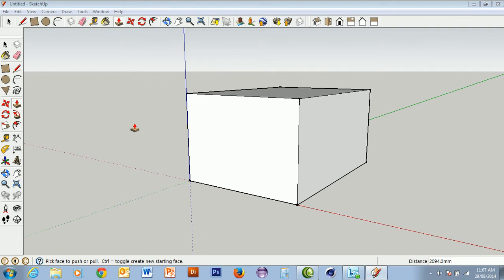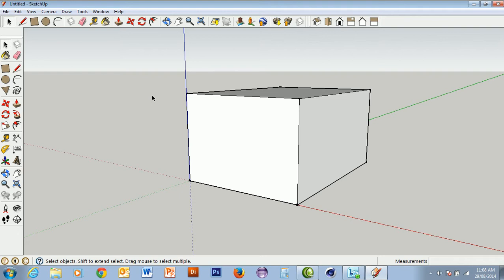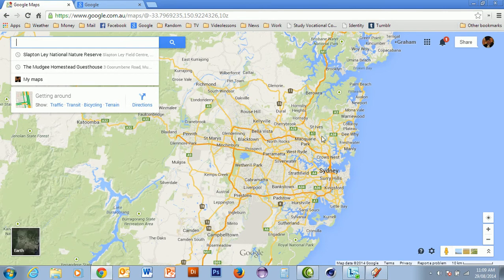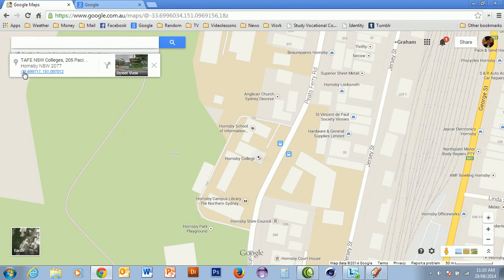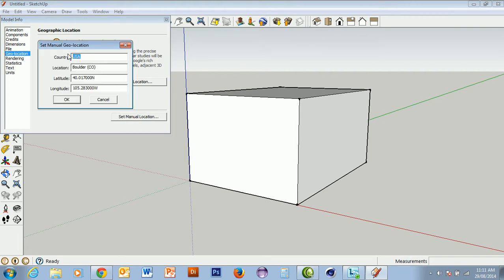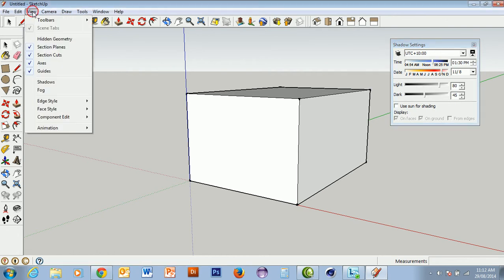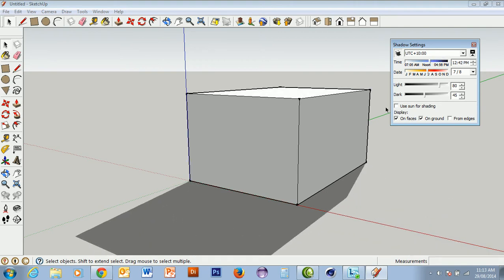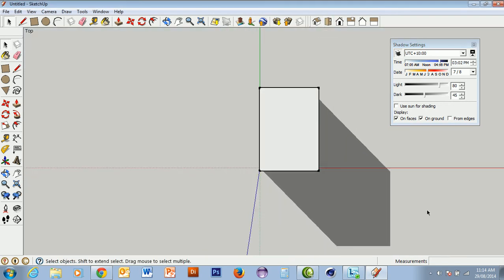07 GeoLocation and shadows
Getting started with Sketchup